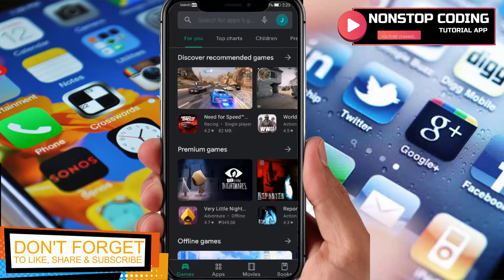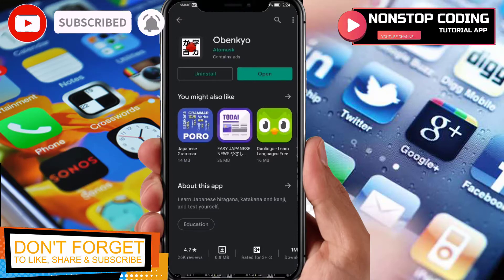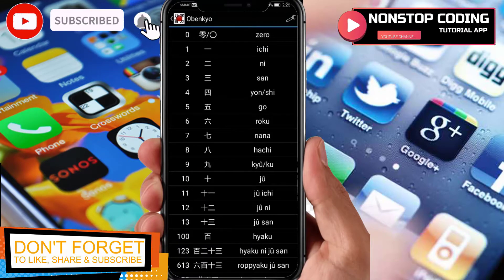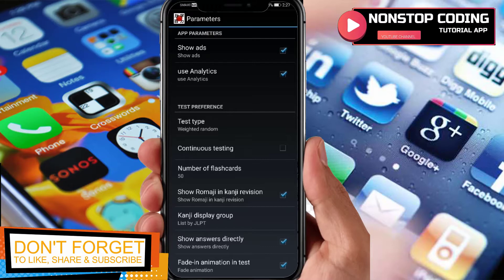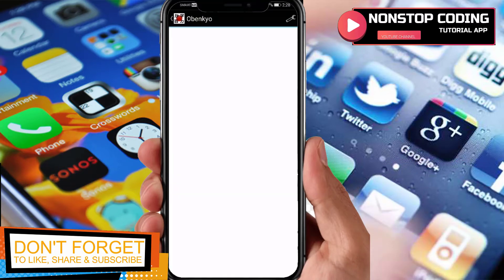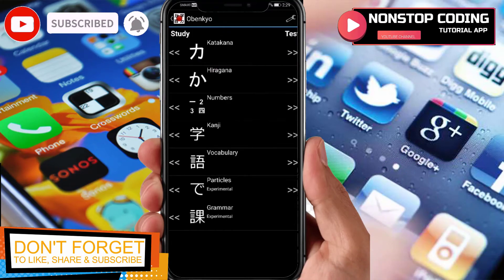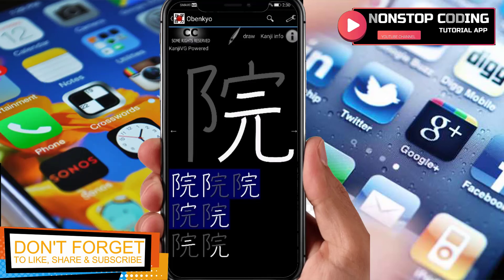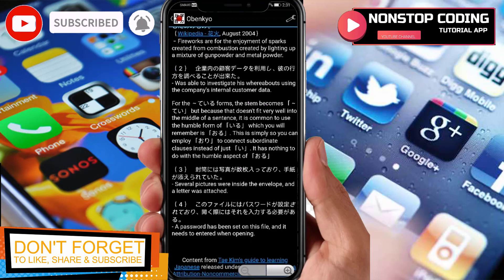How To Use Obenkyo | Learn Japanese Hiragana, Katakana And Kanji Android APPS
In this video, I'll show you How To Use Obenkyo | Learn Japanese Hiragana, Katakana And Kanji Android APPS
Obenkyo

Why use Obenkyo?

Learn Japanese hiragana, katakana and kanji, and test yourself by drawing, or multiple choice.

This application helps you memorize:
- Japanese syllabary :Katakana & Hiragana, with flash card, keyboard, or drawing recognition
- Numbers, in romaji, Hiragana, or kanji
- 2300+ japanese kanji's (level 1-5 JLPT or Jouyou 1-7) with stroke animation (source KanjiVG), translation, readings (Source KanjiDict) with flash card and drawing game.
- 14600+ japanese words (in english) from EDICT with flash card test
- Experimental gramatical particle test (around 100 sentences from project Tatoeba) central to japanese language.
- Tae Kim Japanese Grammar guide.

SD write authorisation for write Database to SD card

Analytic (Flurry.com) and Ads can be disabled in the settings.

-- If at install you have an error "unknown 18", try to remove your MicroSD car and install again. If it still don't work try to send me a mail (thanks for the help Matthiew)